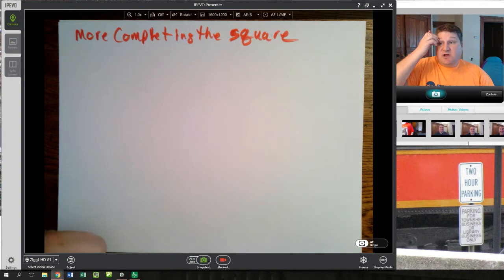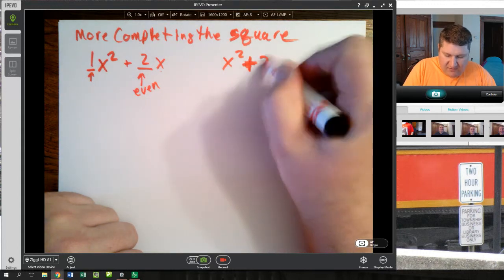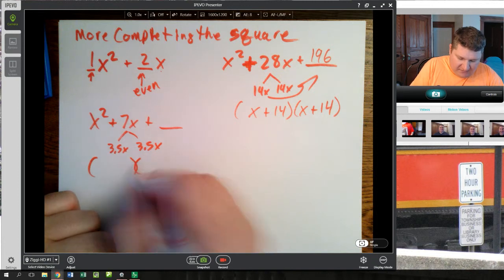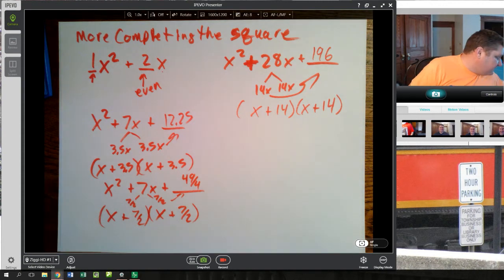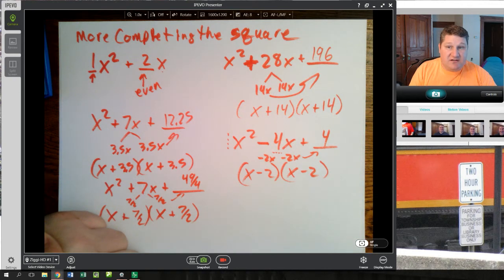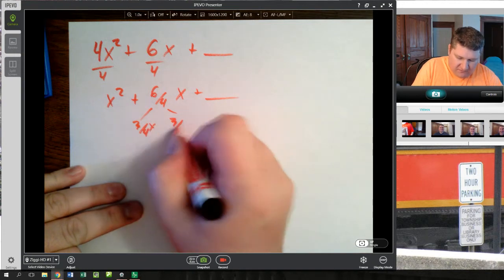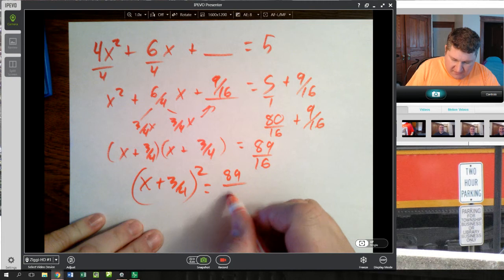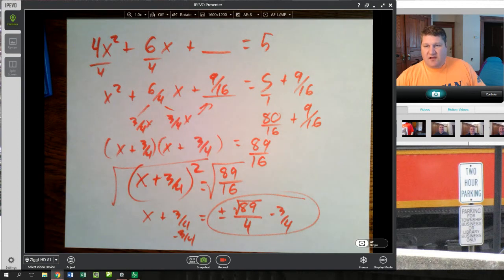More Completing the Square